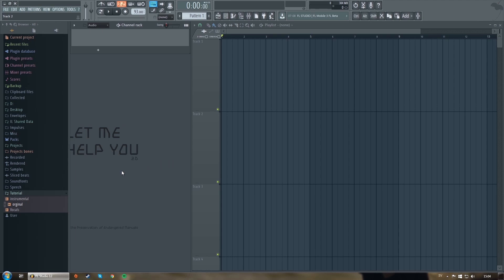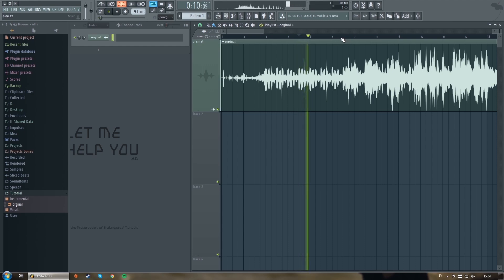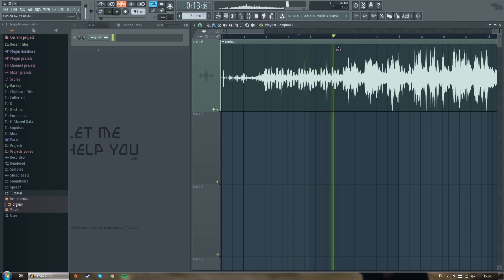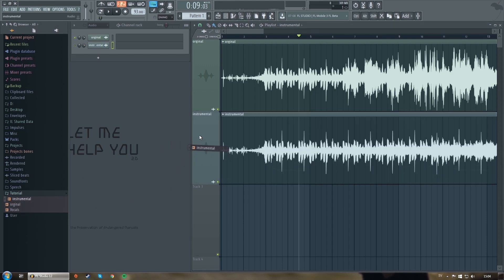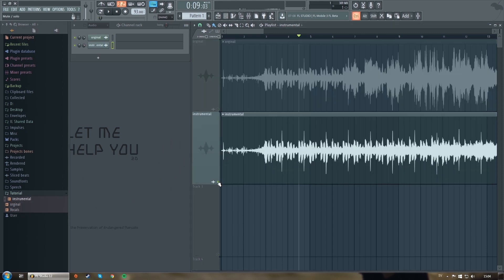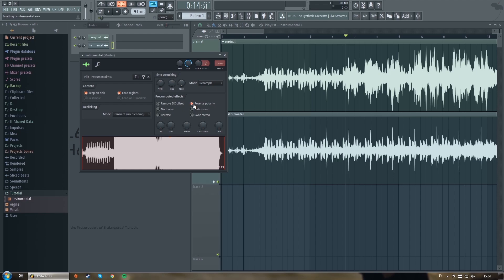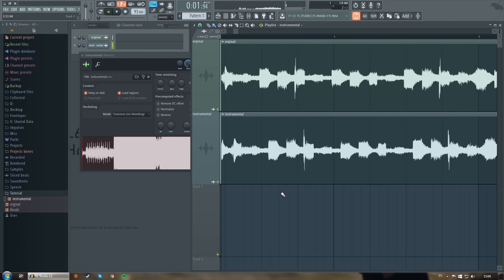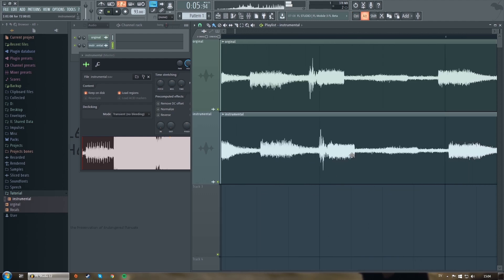How to extract vocals from a track without AI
A quick way of getting the Acappella from a Beat using FL Studio 12.
it's Perfect when you need the song in a Remix. I Guess in a way this really is: How To Do A Remix
It is a good way to isolate vocals with FL studio